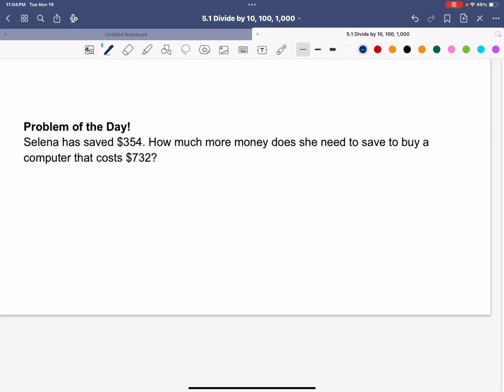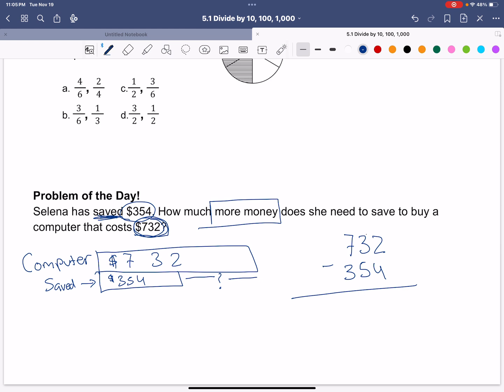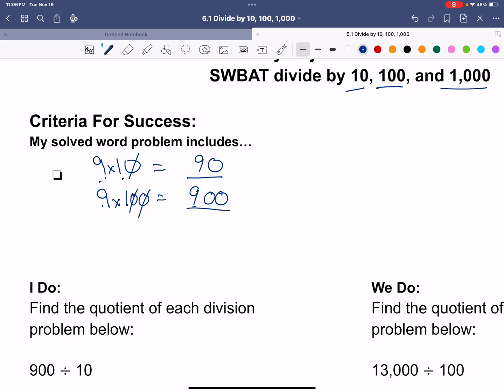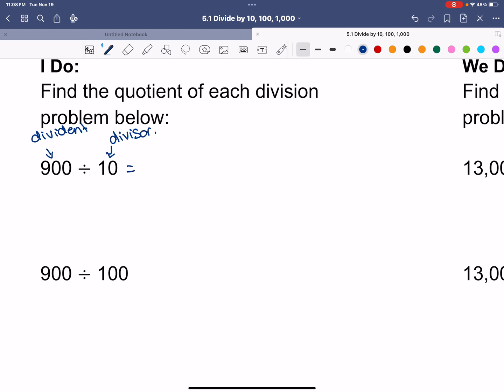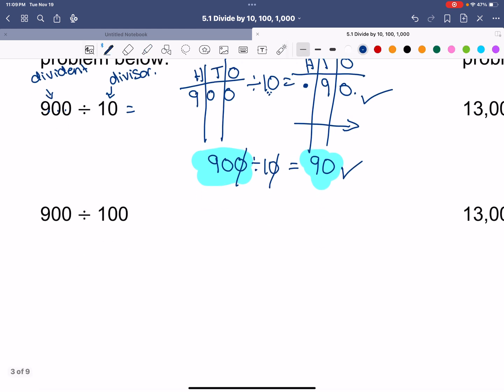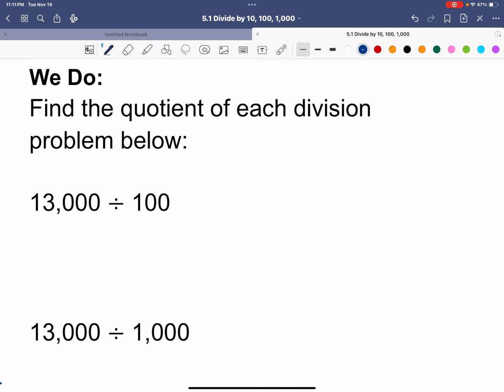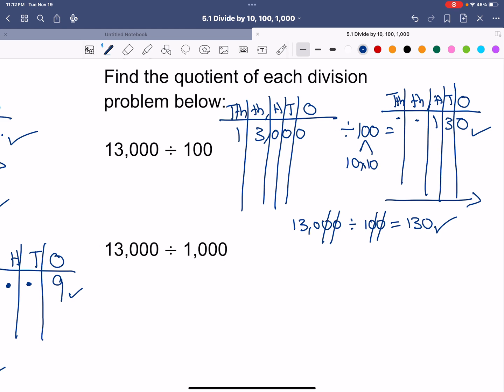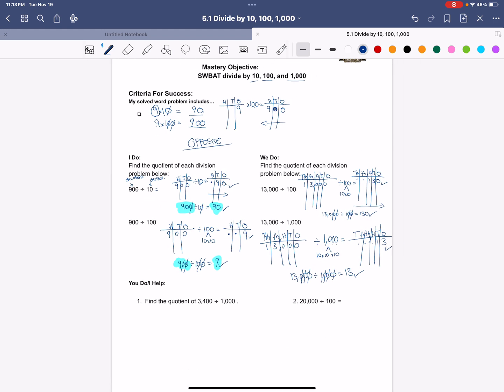5.1 SWBAT DIVIDE BY 10, 100, 1,000